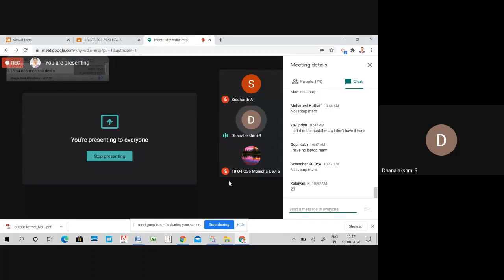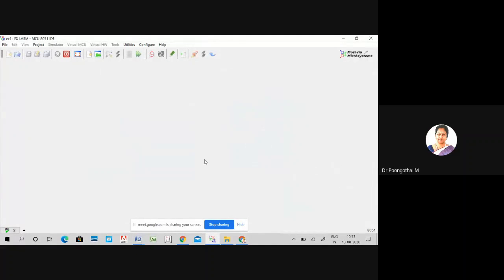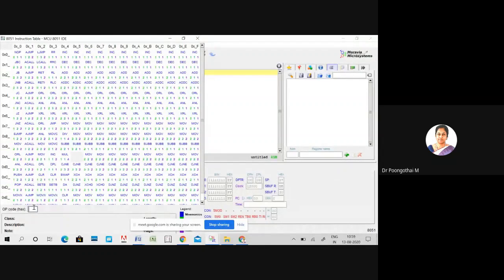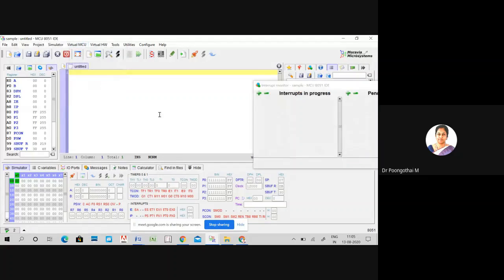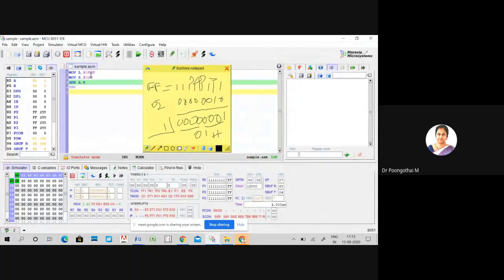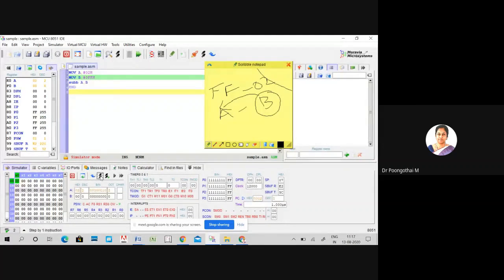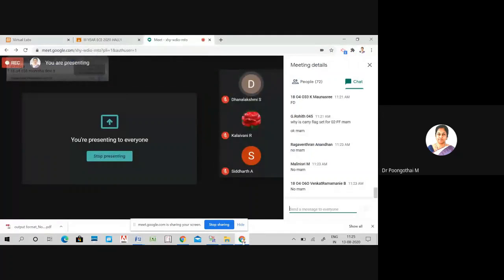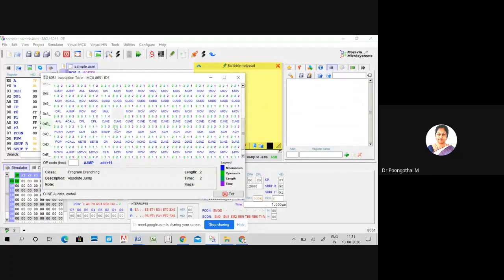LAB EXERCISE 1 : 8051 ALP TO PERFORM SIMPLE ARITHMETIC AND LOGIC OPERATIONS USING MCU 8051 IDE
This video tutorial demonstrates about how to write 8051 assembly program to perform simple arithmetic  and logic operation using MCU 8051 IDE